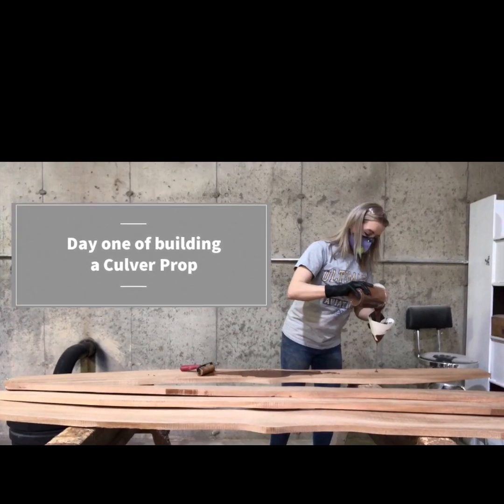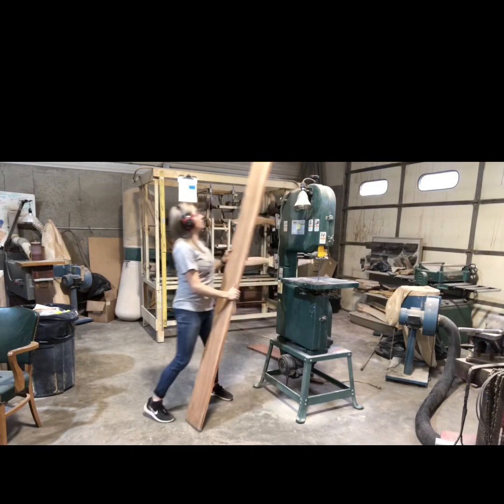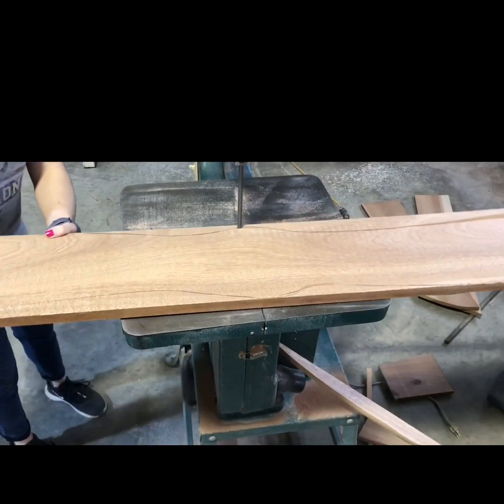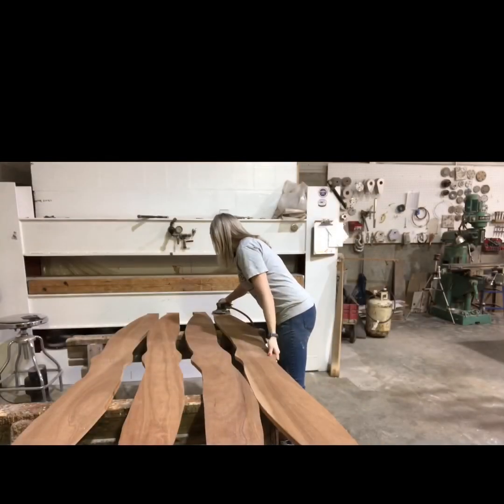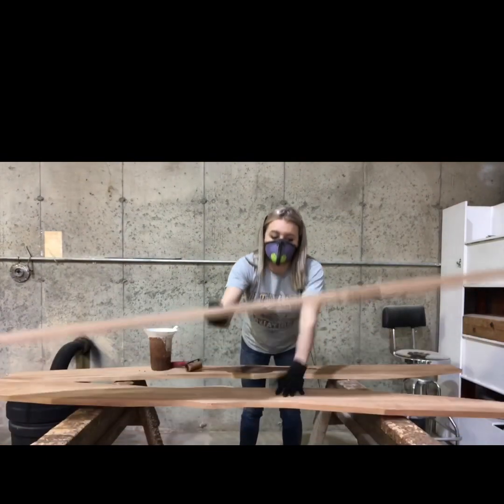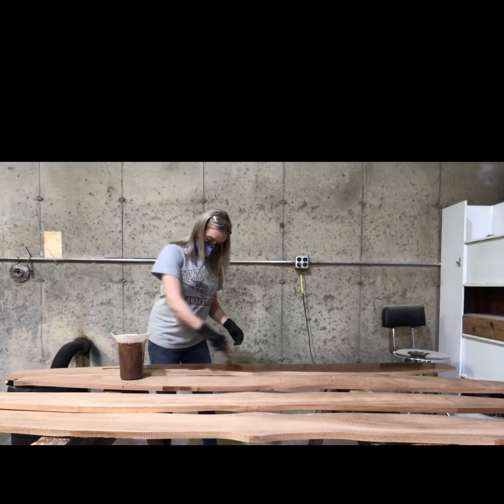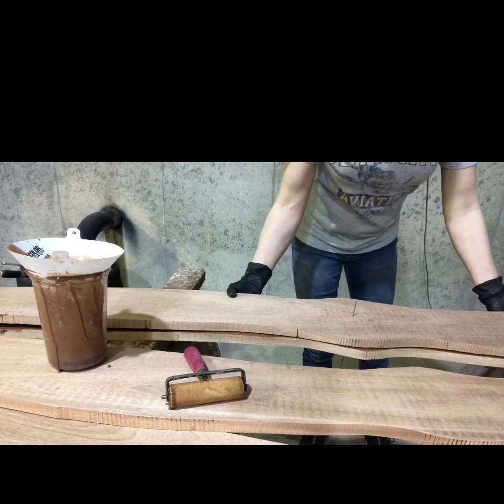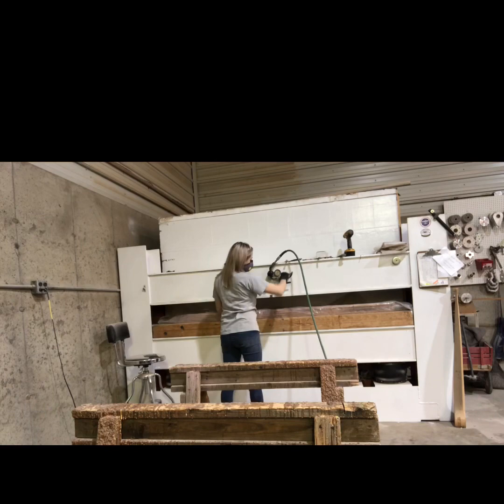Day 1 of how we build our Culver Propellers